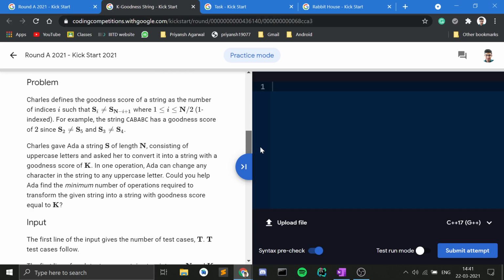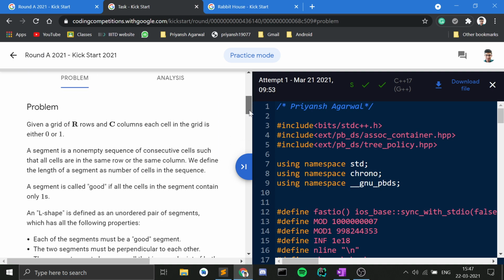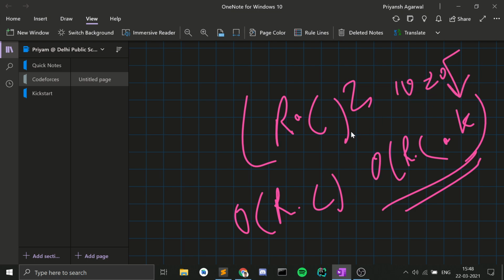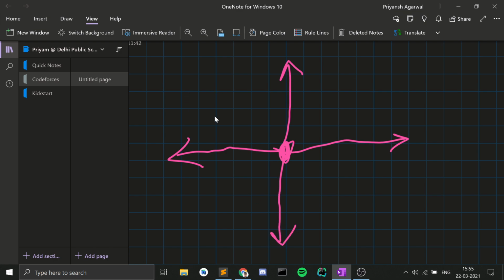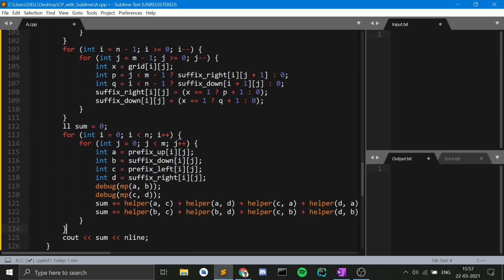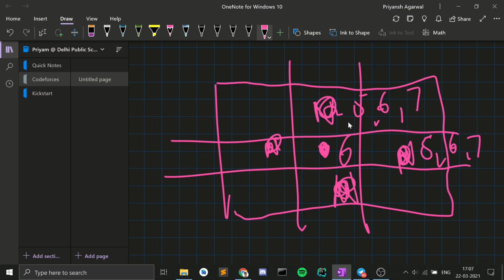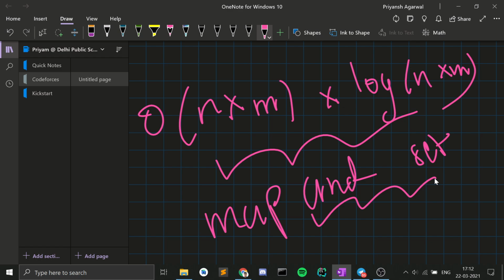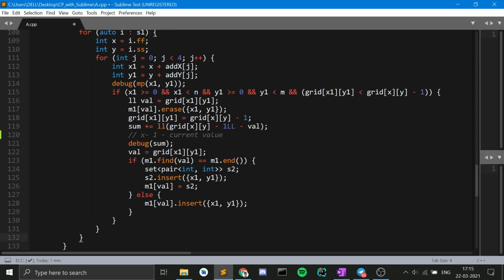Google Kickstart 2021 Round A || Video Solutions || Problems A, B, C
As some of you had requested for the video solutions of this round, here is the video explanation for the problems that I was able to solve during the round. I haven't covered Problem D here as I wasn't able to solve it myself. I will upload a dedicated video for that once I upsolve it and feel that it is not too tough to explain xD.

Timestamps:
0:00 Problem A
3:34 Problem B
13:20 Problem C
23:32 Random Talk